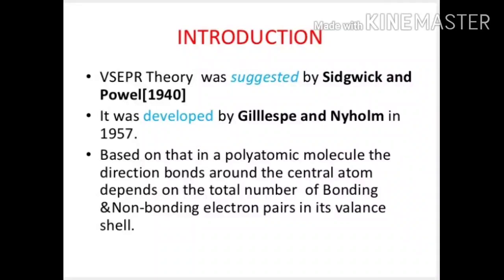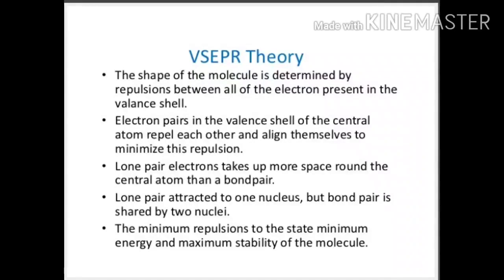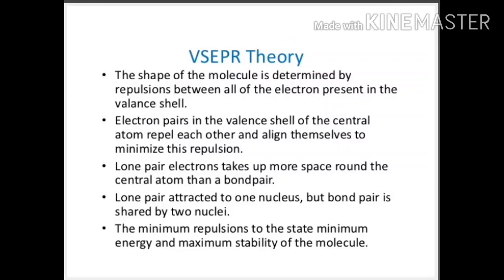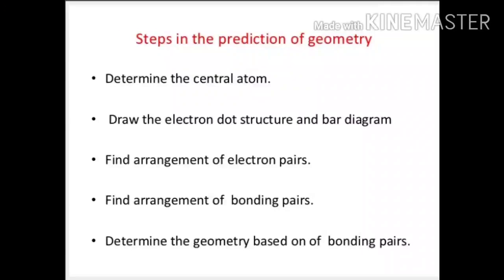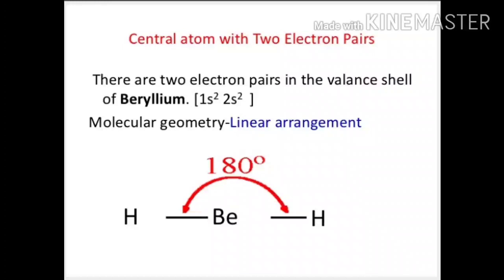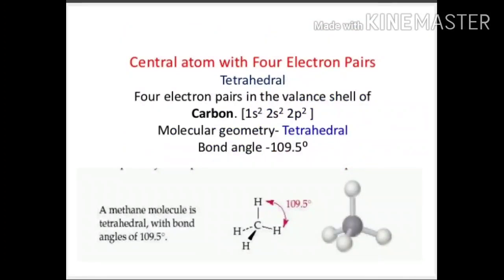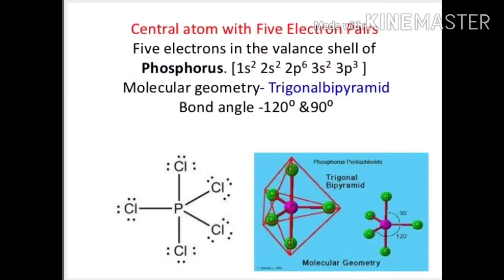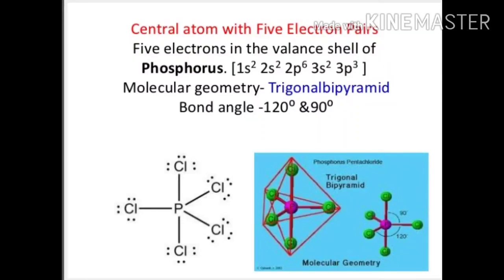Class XI - VSEPR Theory